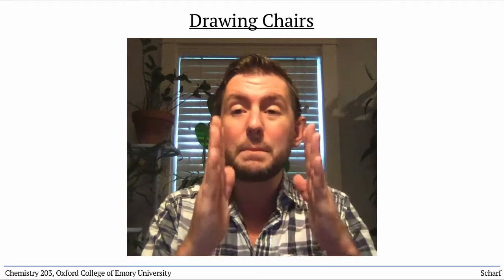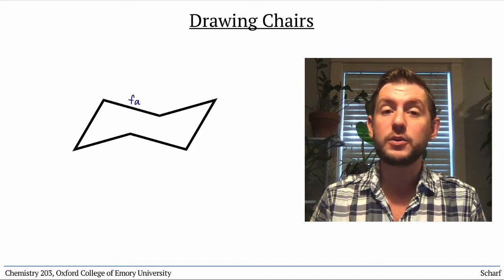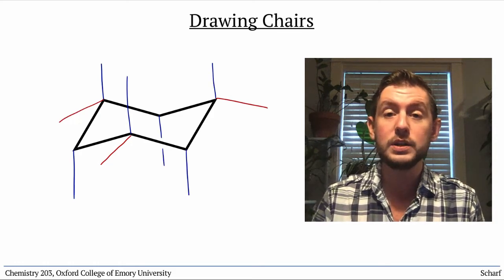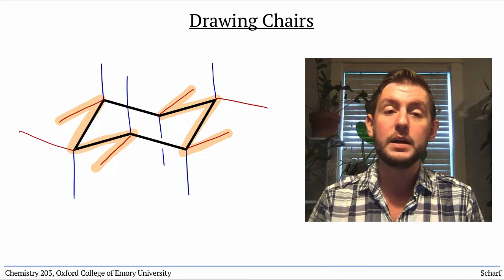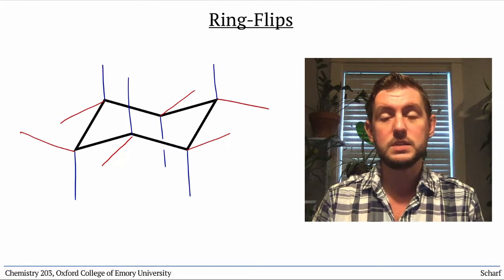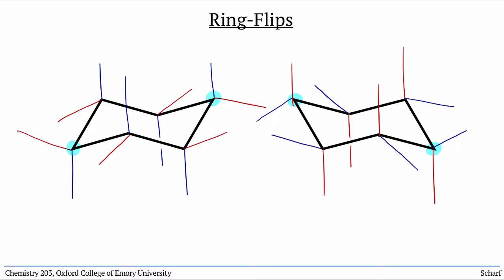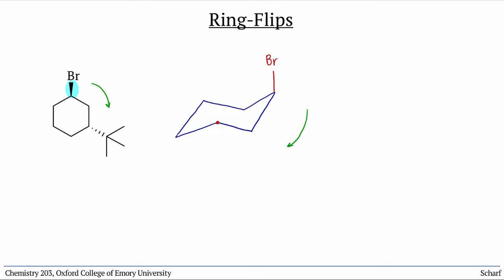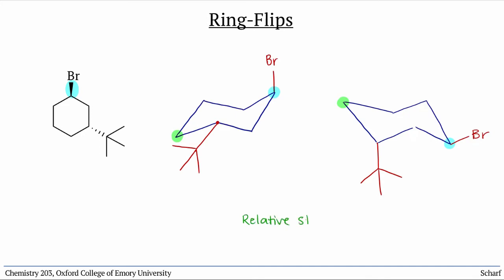Cyclohexanes 3: Drawing Chairs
Methodical approach to drawing the chair conformations of cyclohexanes, illustrating axial & equatorial substituents' positions after a ring-flip. Illustrated using trans-1-bromo-3-tert-butylcyclohexane, including an analysis of the relative stability of the two chair conformers.